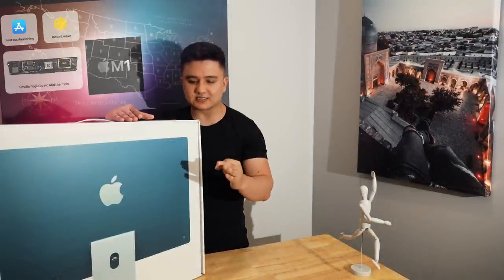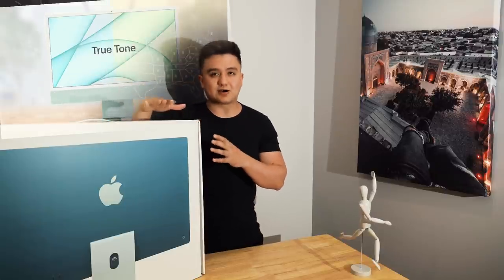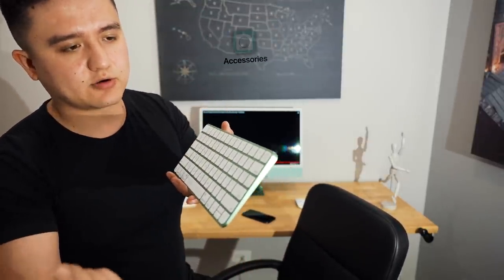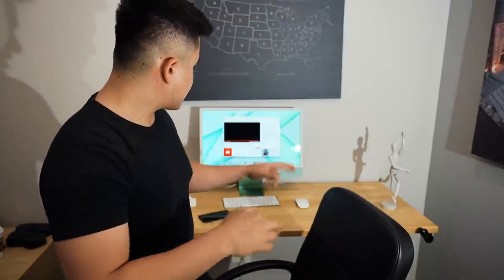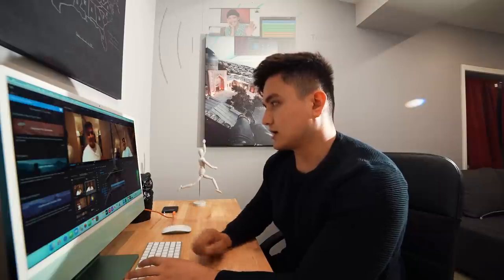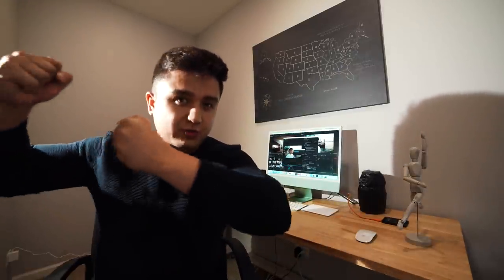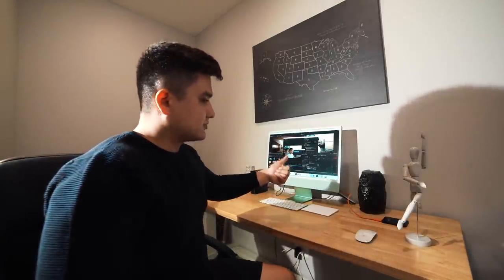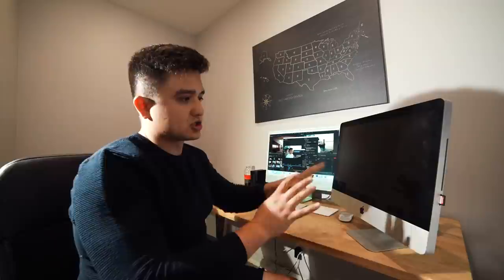Apple New iMac Review - M1 iMac Review 2021 - Parviz DoV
The 2021 4.5K M1 iMac is an incredible machine, but after a lot of testing and real-world use there a few things you need to know before buying one!

I bought the iMac M1 24 inch 8 GB memory and 512 GB SSD to test and edit my youtube videos. It had an amazing flow and did not lag at all. I would highly recommend it if you are editing videos and doing graphic work.
Discussed Topics:
 • M1 iMac Review
 • M1 iMac Review 2021
 • Apple New iMac Review 2021